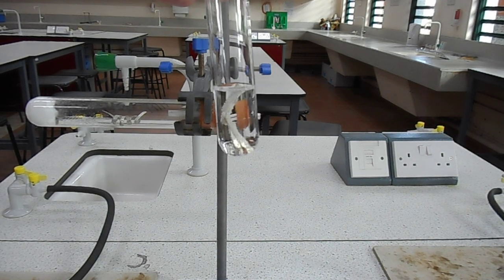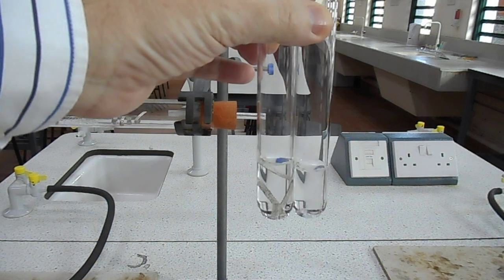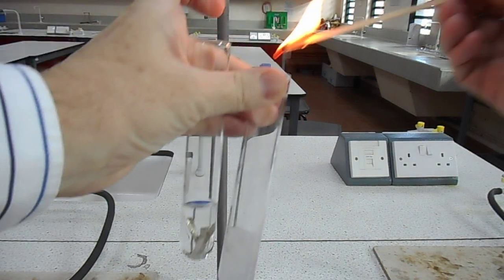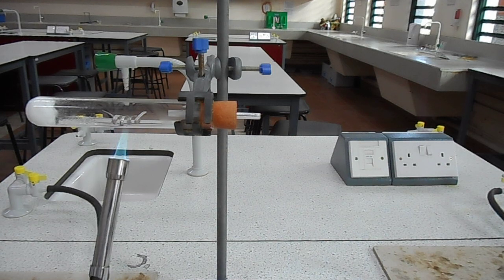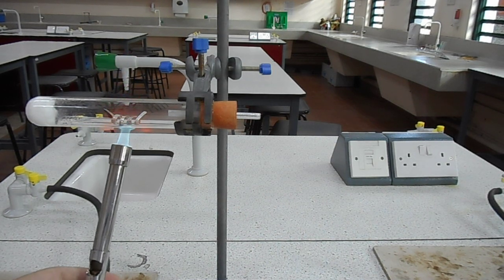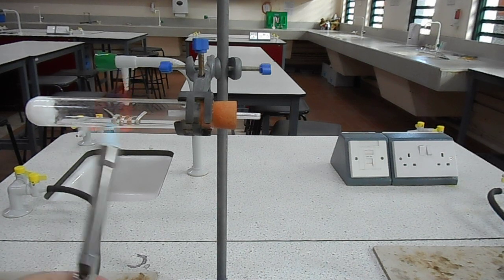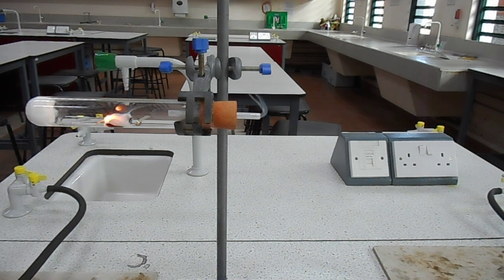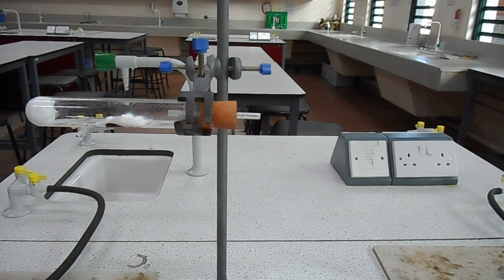Reacting magnesium with steam DSCN0407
First we compare the rate of reaction of magnesium and calcium metals with cold water.

Then show the reaction of magnesium with steam.

Calcium metal reacts vigorously with cold water to produce calcium hydroxide and hydrogen.

Magnesium reacts with steam to produce magnesium oxide and hydrogen.

These reactions are commonly studied as part of a high school chemistry course. For example, both reactions fit in with the Reactivity Series of Metals topic of the Edexcel IGCSE Chemistry course.